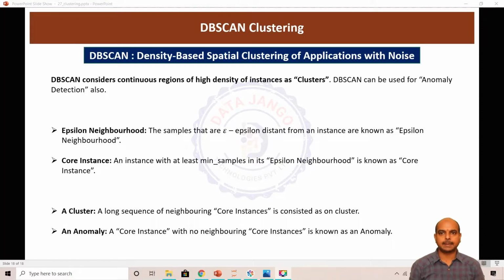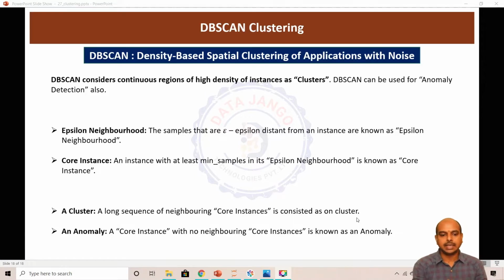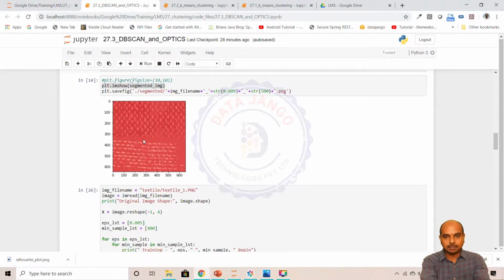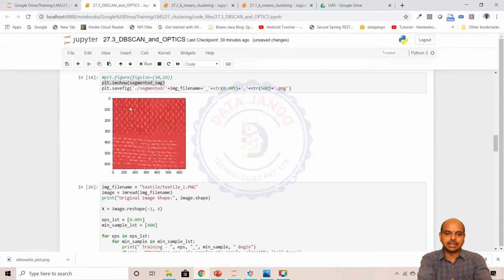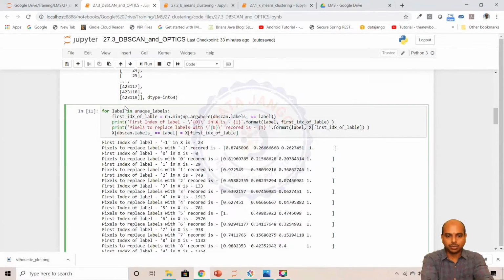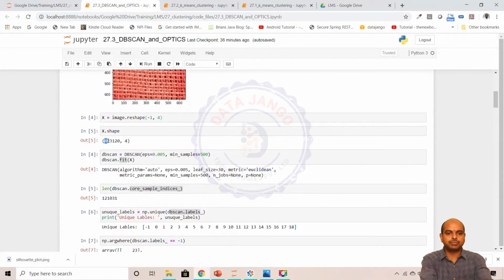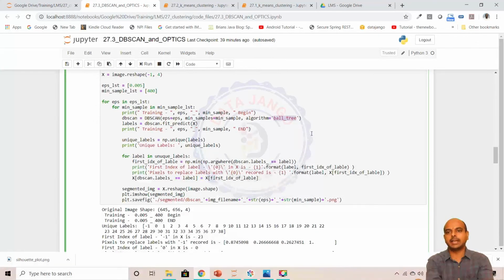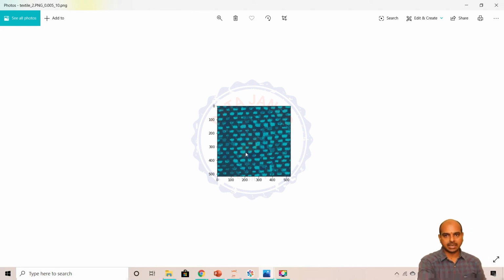27 7 DBSCAN and image segmentation 1080p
DBSCAN and image segmentation